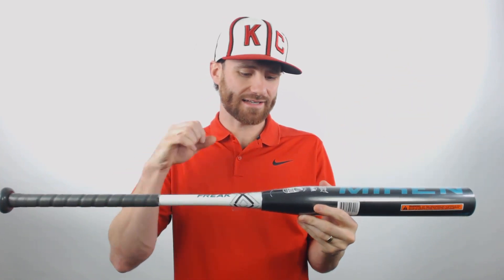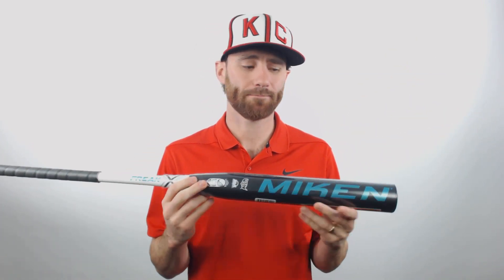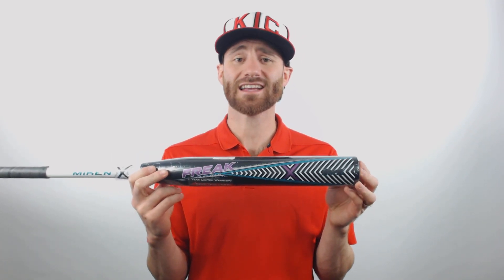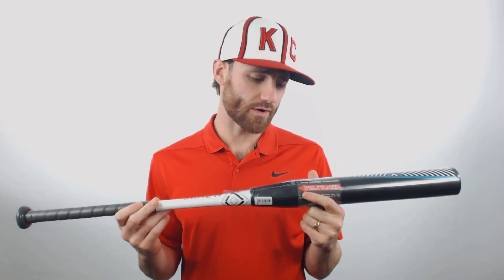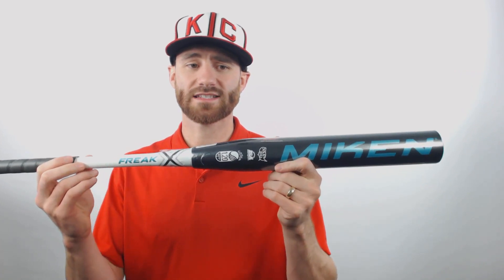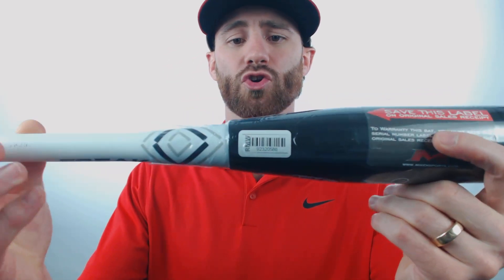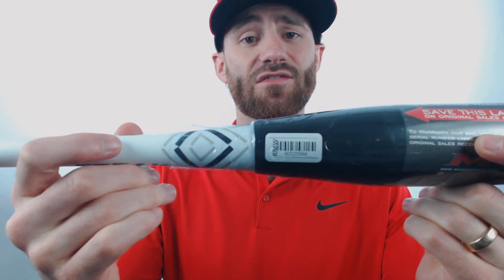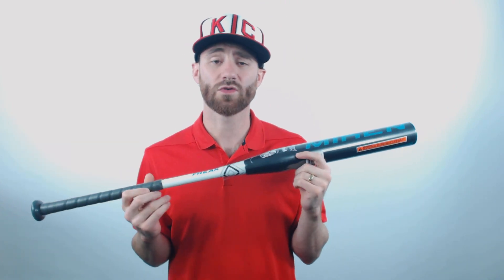Review: Miken Freak X 12" Maxload USSSA Slow Pitch Softball Bat (MFX20U)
The Freak X will be the X-Factor on the bat rack this upcoming season!